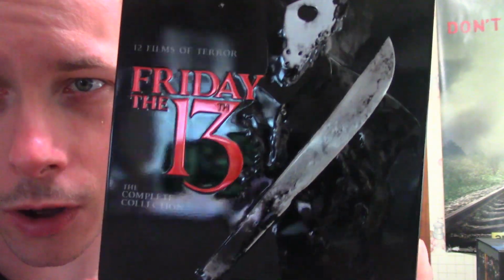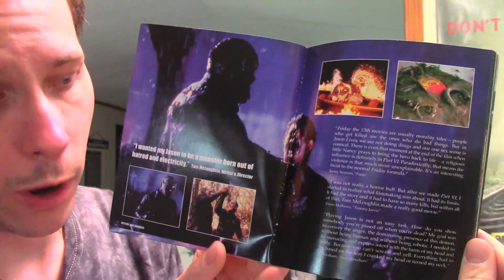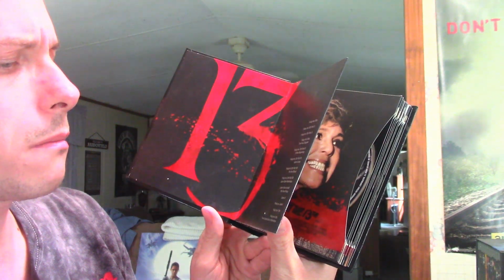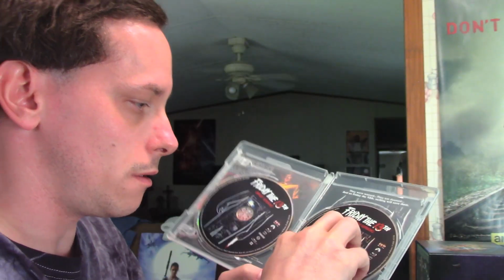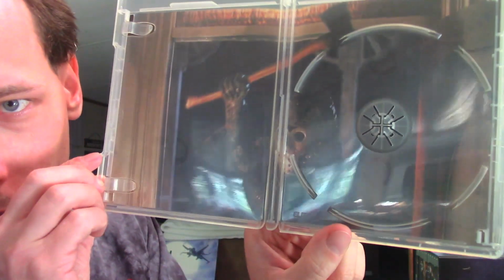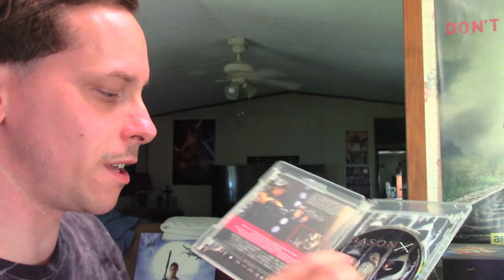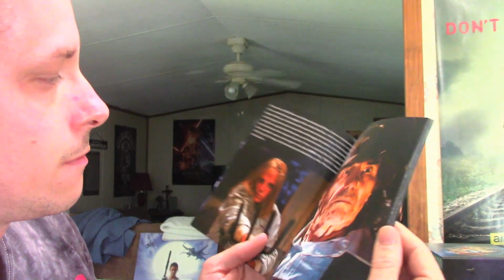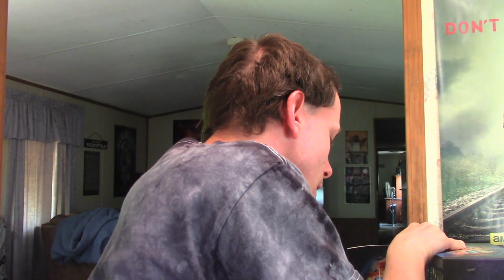MY FRIDAY THE 13TH BLURAY COLLECTION!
In this video, i showcase all of the Friday The 13th Movies in two box set Collections!